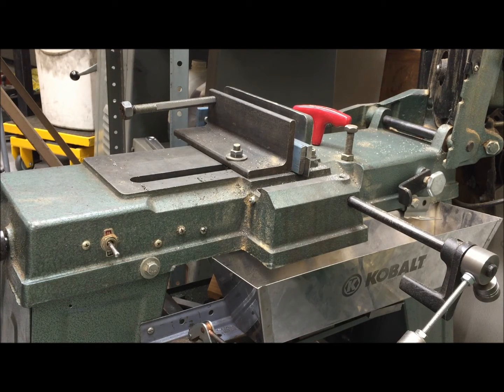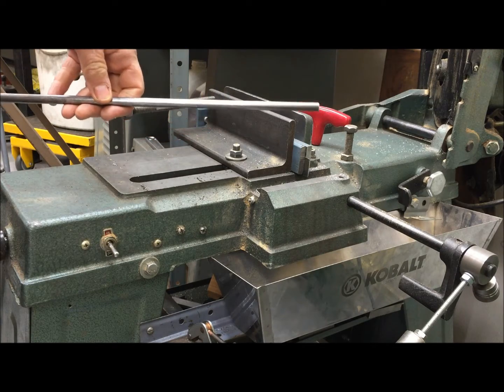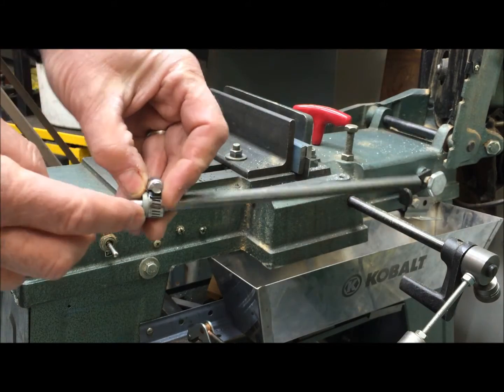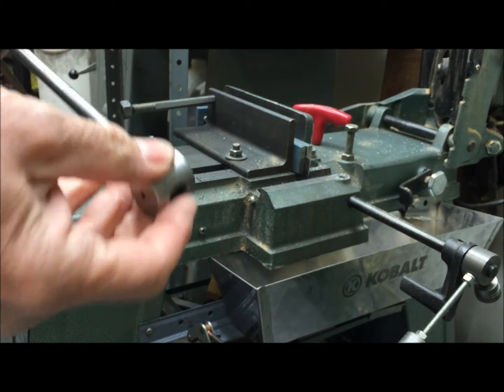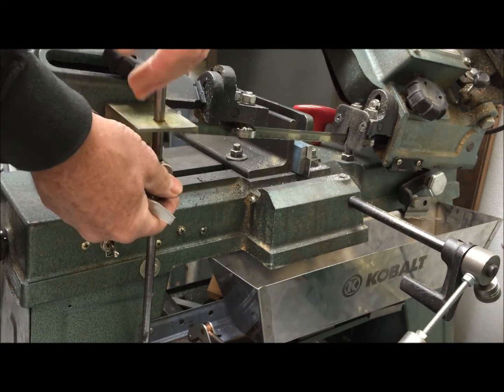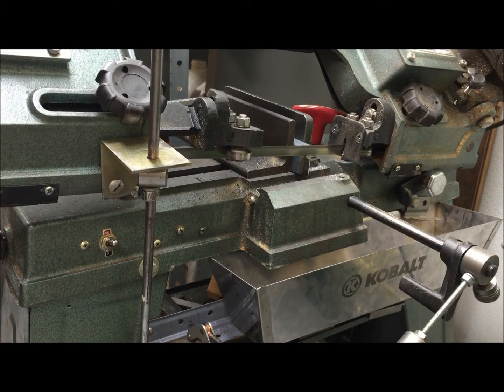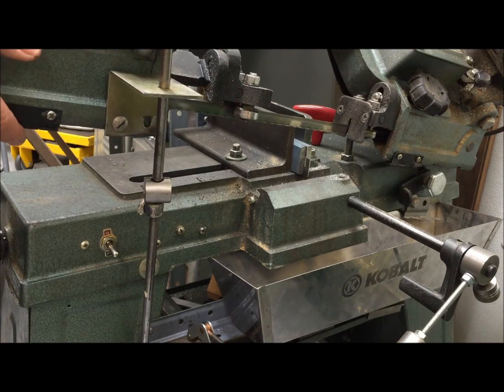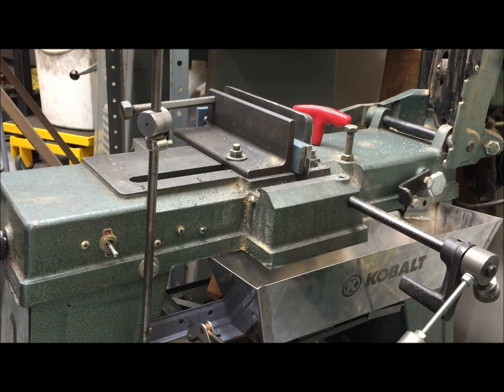Friction Rod Downfeed for Horizontal Bandsaw, round 2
This is a simple way to control the downfeed. The tubing mentioned in the video is soft plastic or rubber.